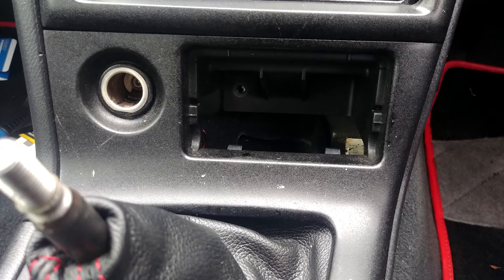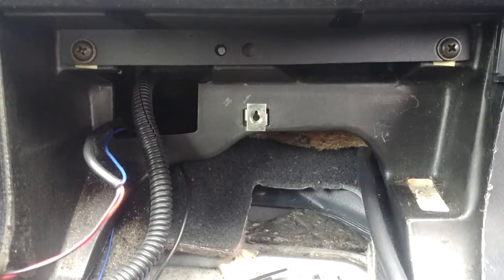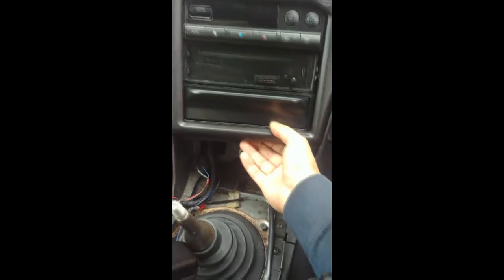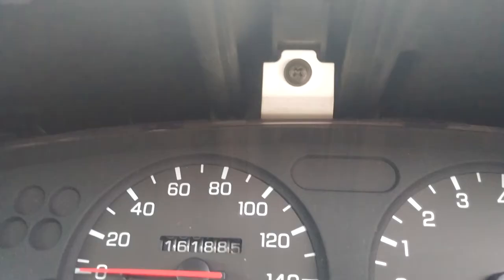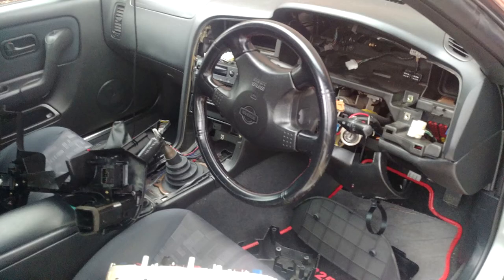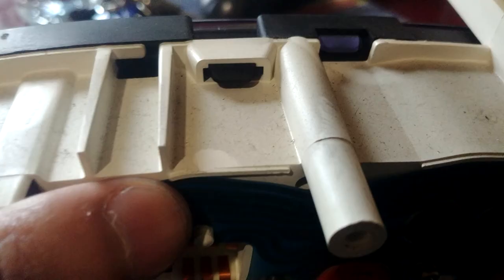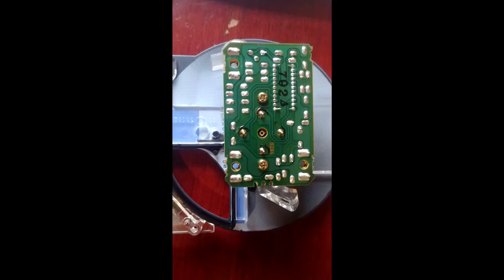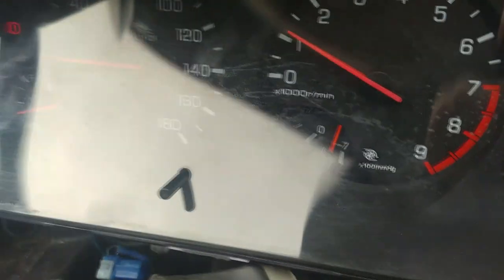R33 Tacho fix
just a quick simple guide on how to fix an R33 tacho. commen fault on the r33 and silvias. if you have any questions just ask :)

the book i opened in the middle and used to cradle the rev needle so the pcb doesnt move around.

try your best to get solder with flux already applied if not then you will need to also buy some flux.